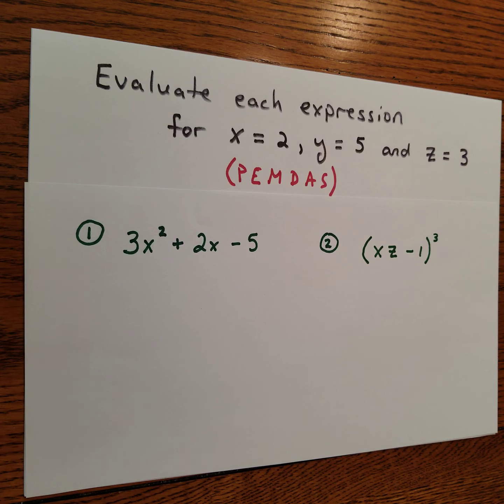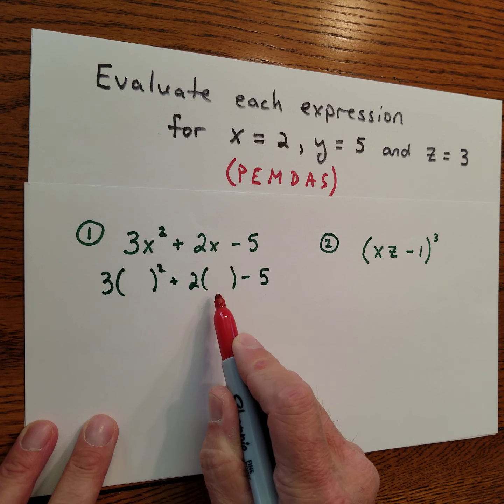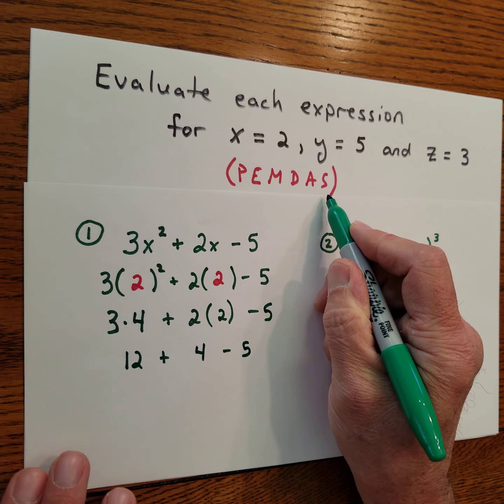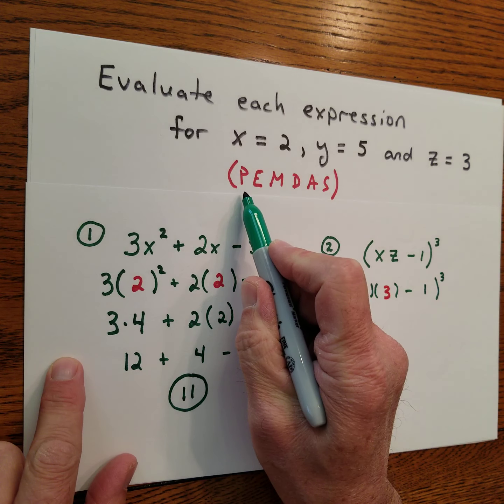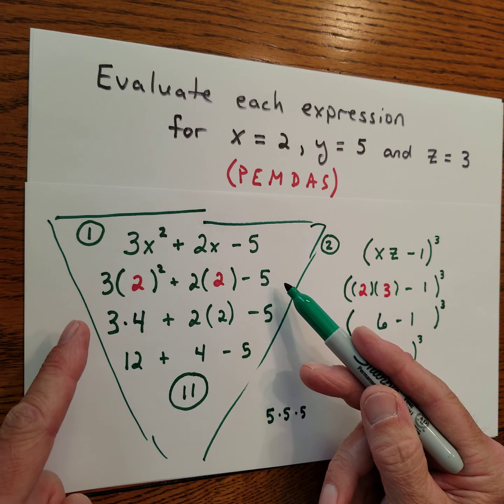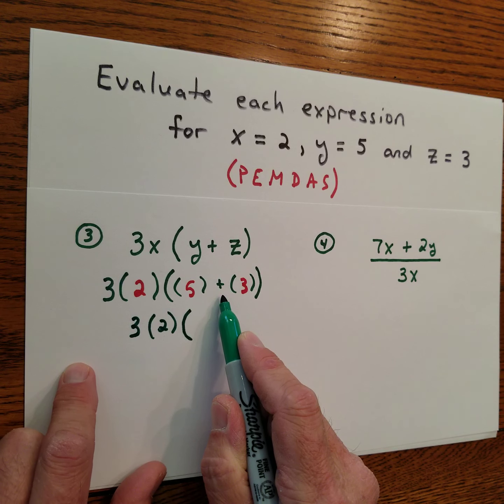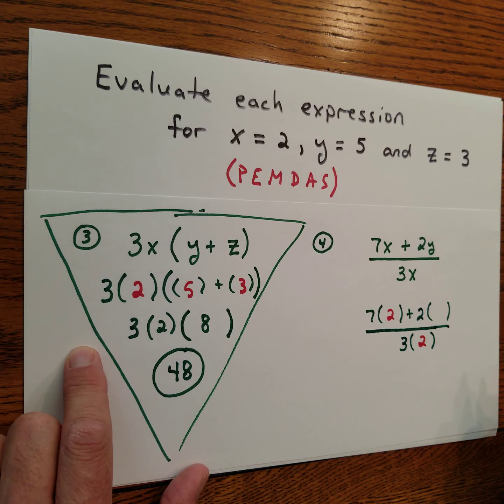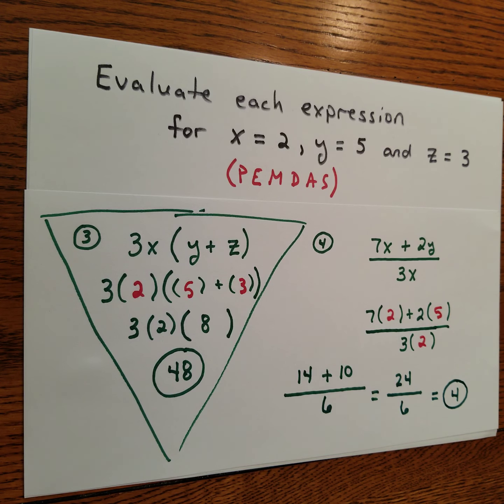Day 3 #6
Evaluating Algebraic Expressions #2